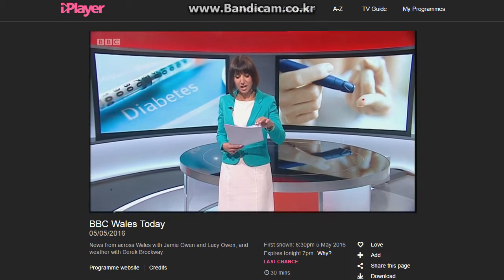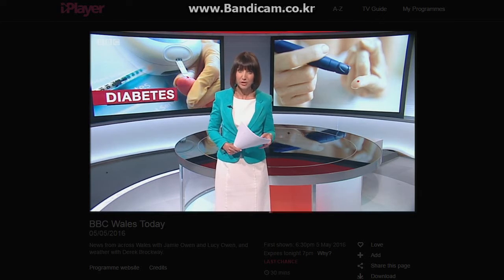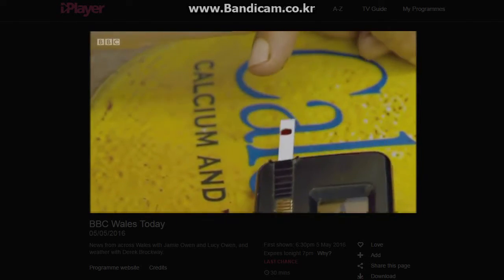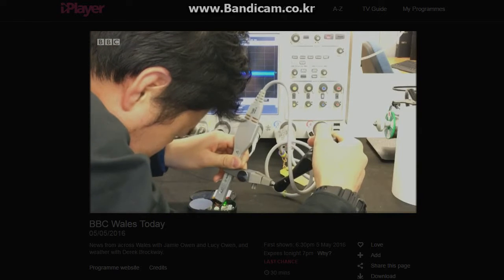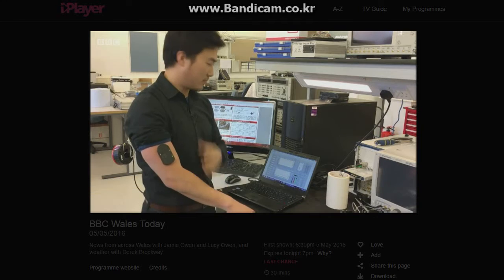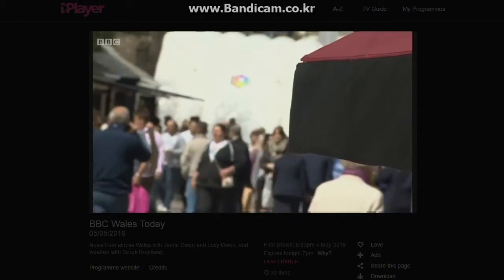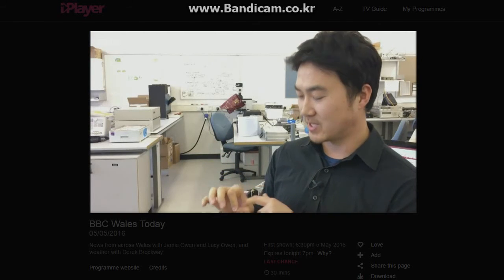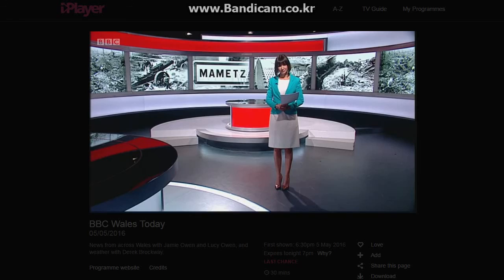BBC Wales Today 05 May 2016 "Cardiff University microwave device to help diabetics"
Cardiff University microwave device to help diabetics
By Max Evans
BBC News
5 May 2016